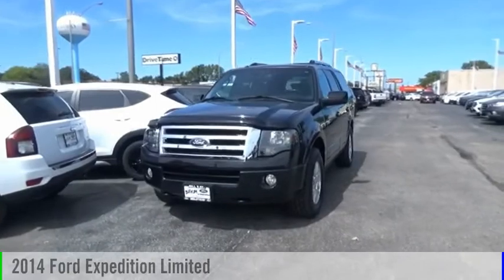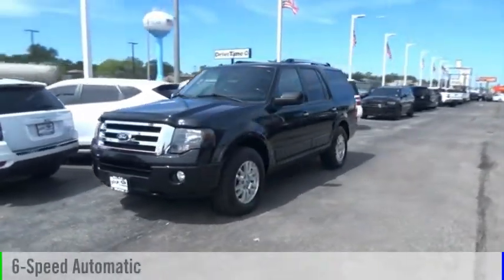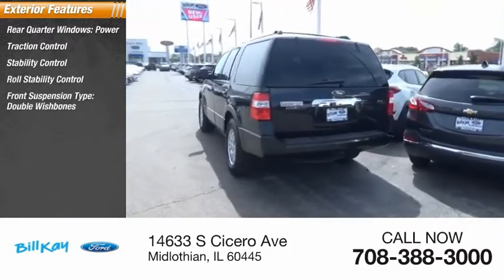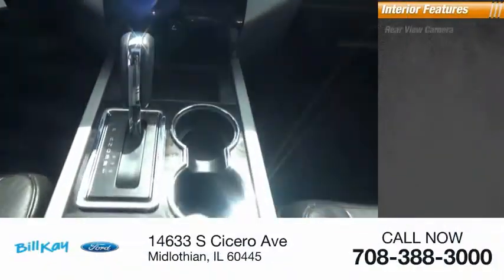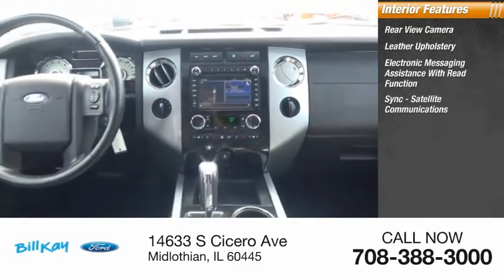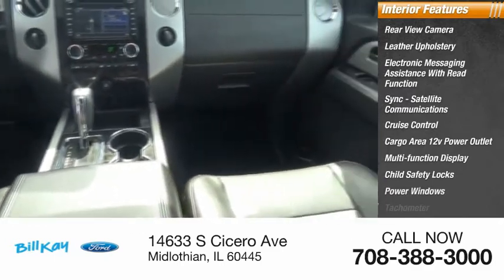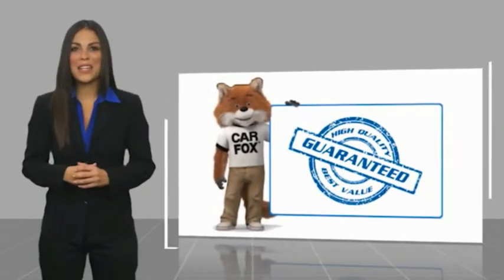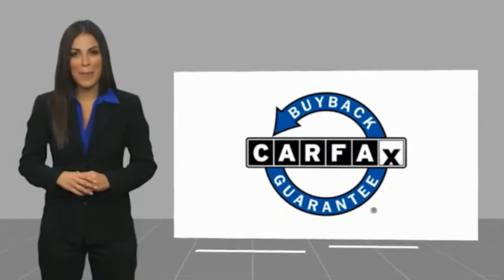2014 Ford Expedition Limited [LISTING TYPE] P7066